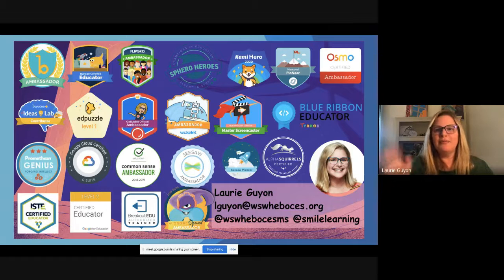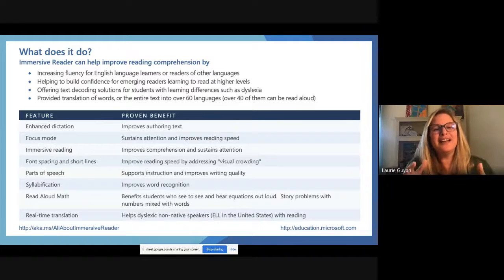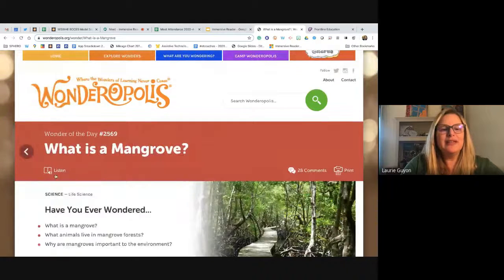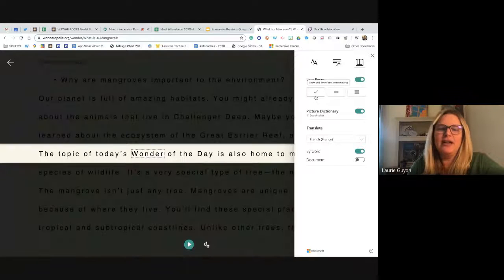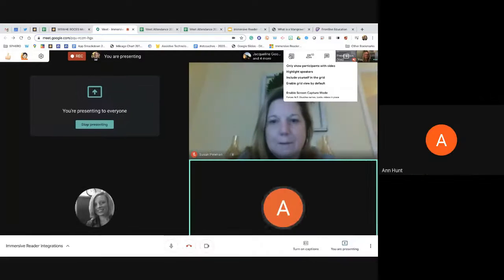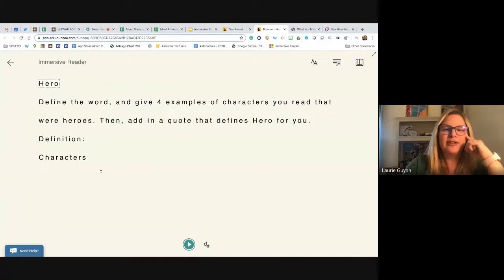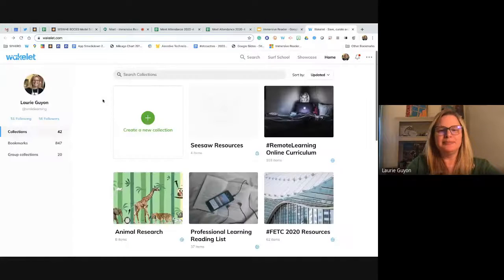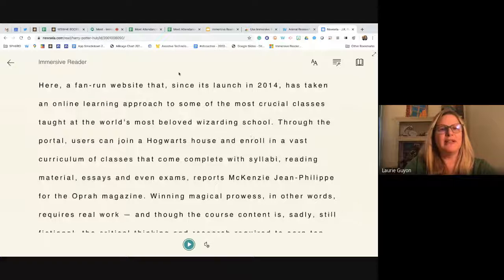Immersive Reader Integrations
Learn a little about Immersive Reader and how it works in various applications.